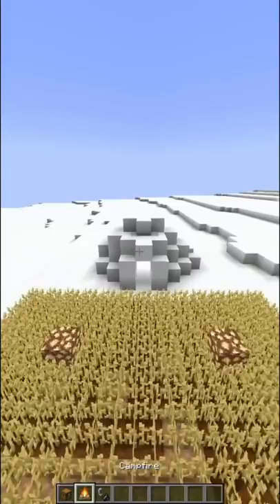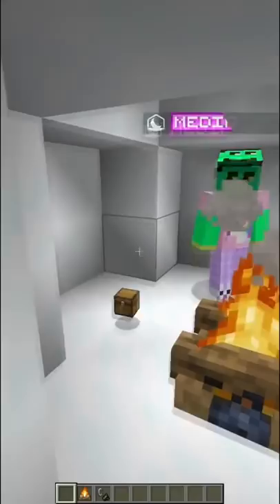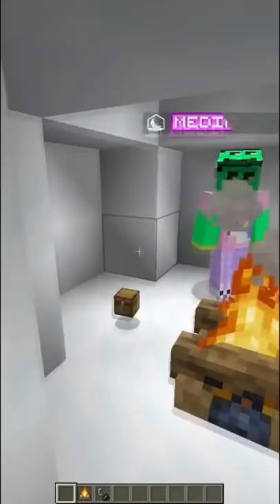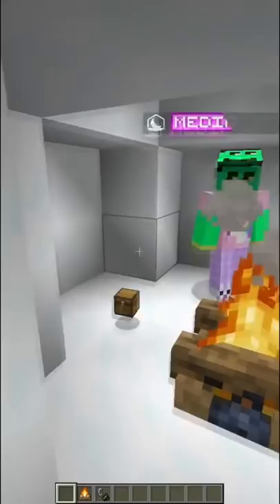I found this farmer in Antarctica...